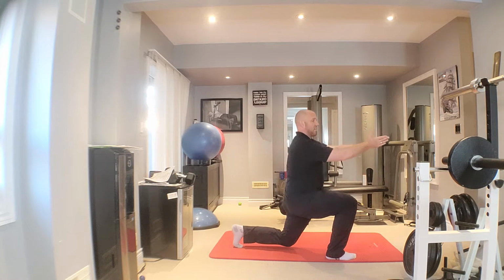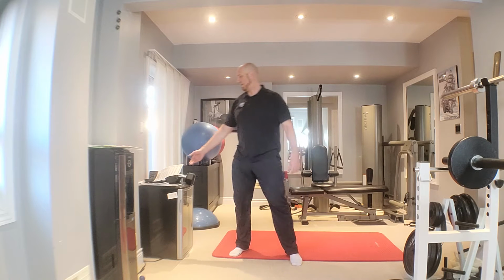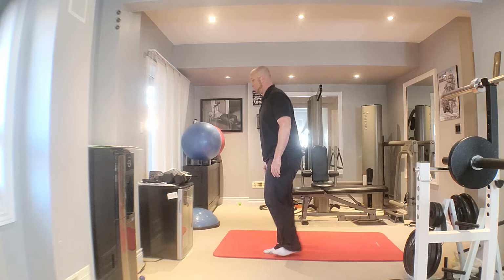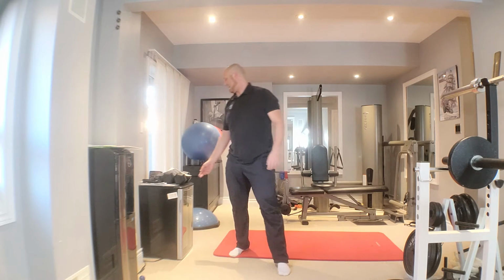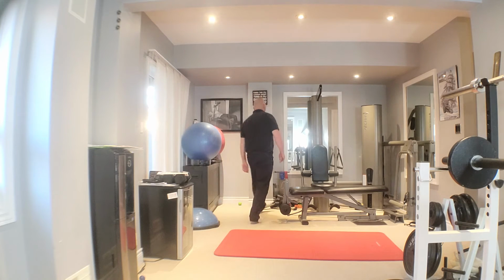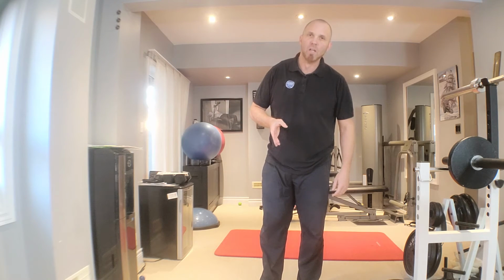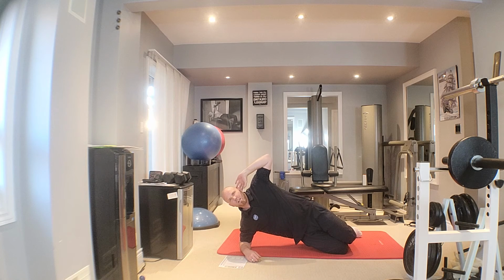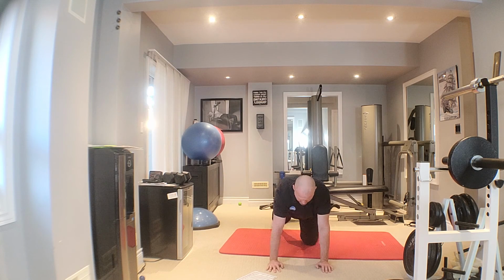Dharma Chameleon Tabata Workout | Exercise Therapy Association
Introducing Dharma Chameleon: A home-based bodyweight Tabata workout excellent for loosening tight muscles, restoring postures and improving overall fitness.

Discover courses available for personal trainers, fitness trainers, and other health and fitness professionals